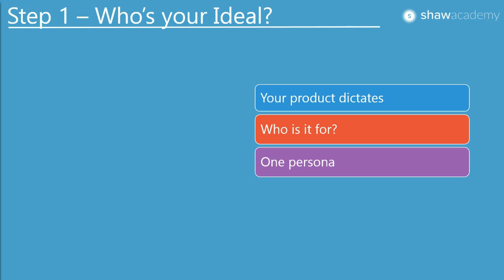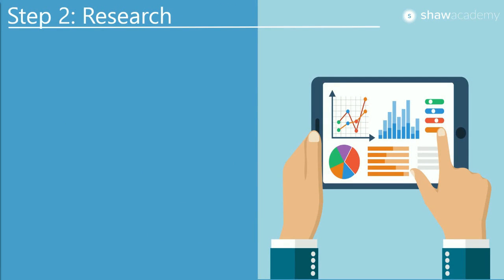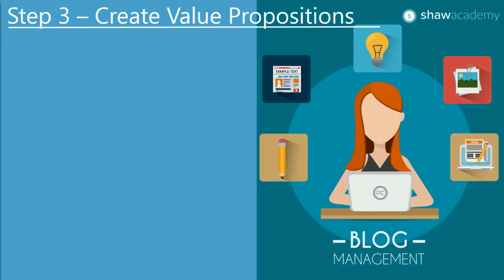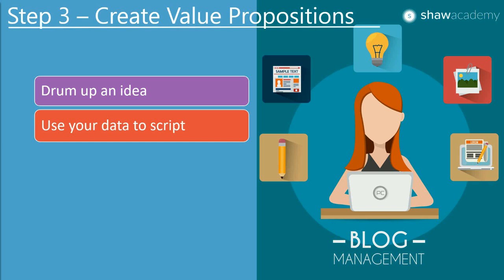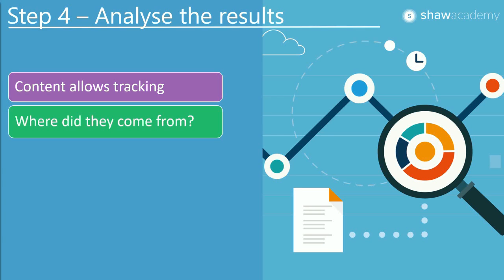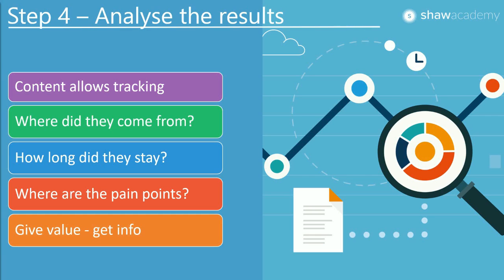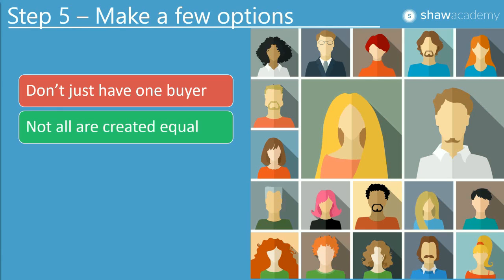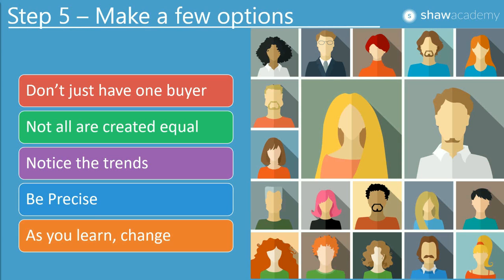5 Easy Steps of Building a Buyer Persona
In this bonus video, we discussed the 5 easy to creating a useful buyer persona based on the information we talked about in Lesson 1 of Shaw Academy Digital Marketing course.